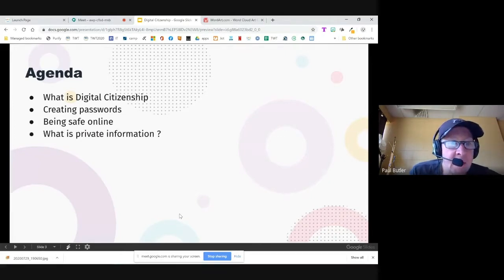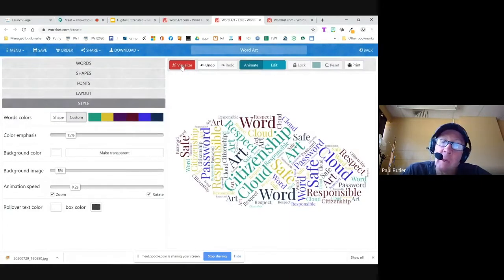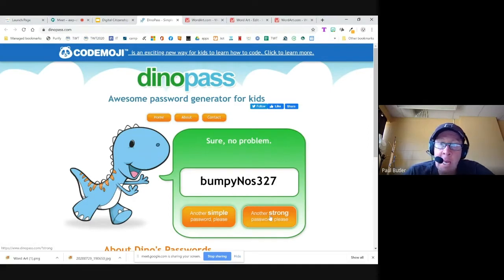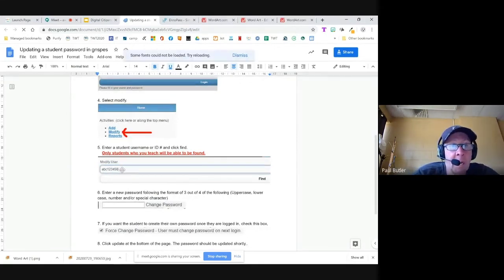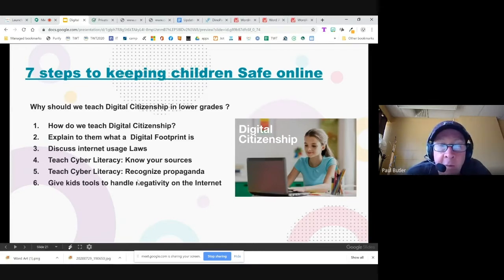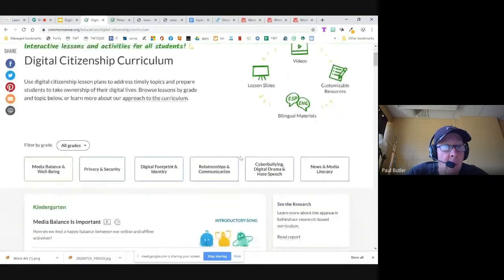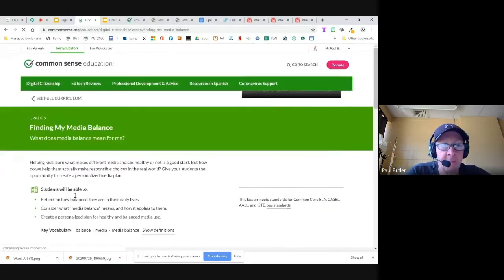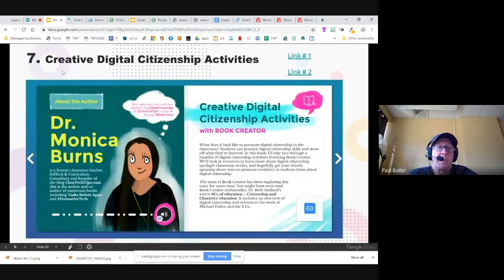Promoting Digital Citizenship and a sense of Digital Community Resources to Support your Instruction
Target Audience: All Grades

Area of Focus: Digital Citizenship

Session Description:

This session will explore digital citizenship skills that students need to participate fully in their communities and make smart choices online and in life.

Presenter Biography:

An educator for the past 35 years with Chignecto Central Regional Centre for Education (CCRCE) in Nova Scotia. I have been a Technology Integration Specialist since 2005. As a Technology Integration specialist I have been helping teachers and students integrate technology into the curriculum for the last fifteen years.